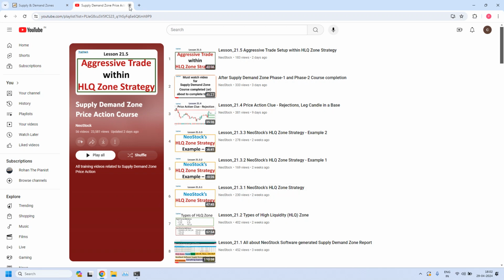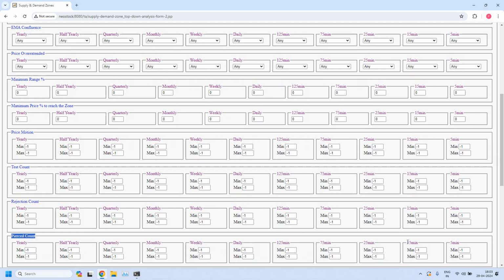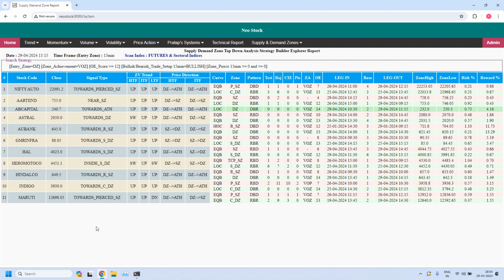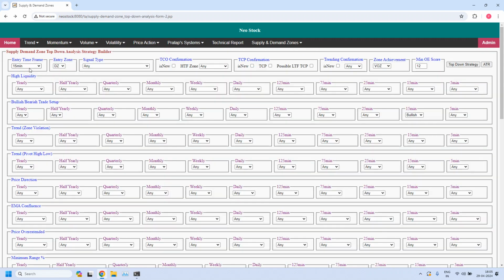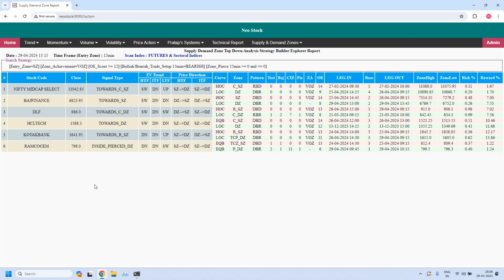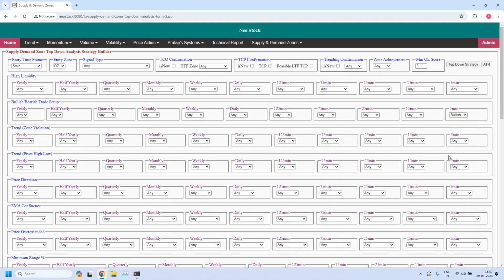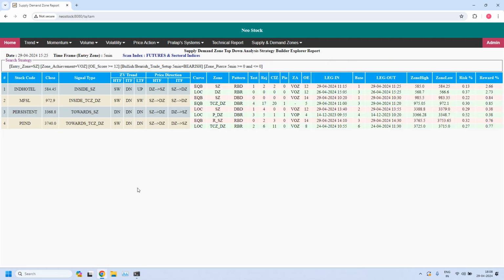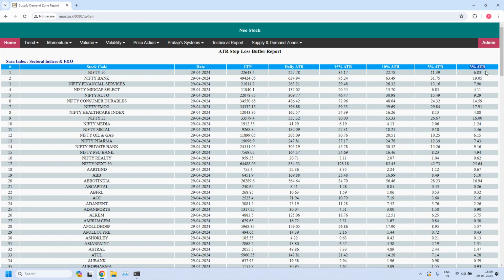DIT, HIT stocks - Bullish & Bearish Trade Setup Supply Demand Zones, Stop Buffers (29-Apr-2024)